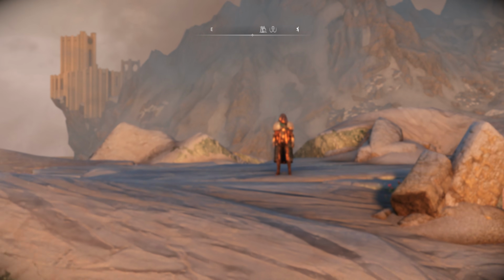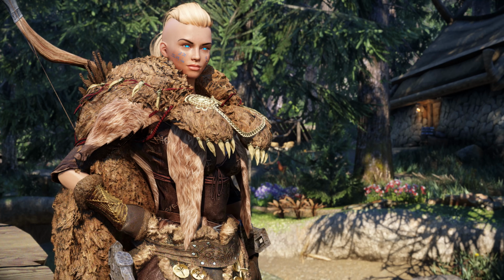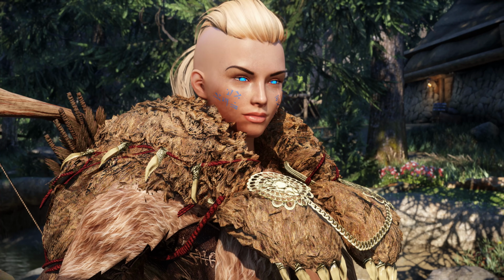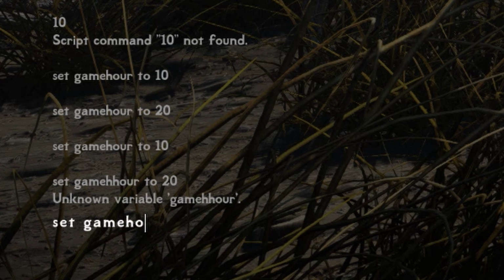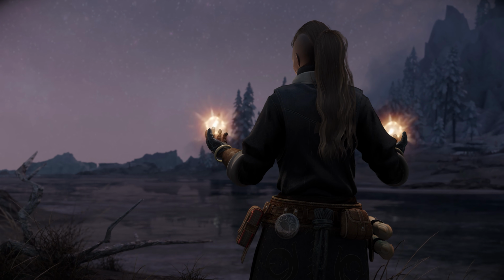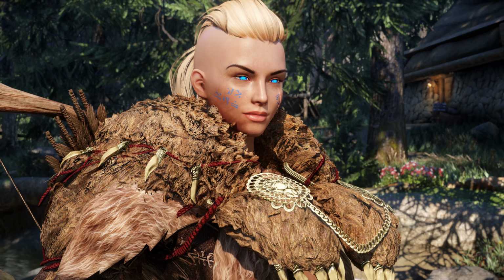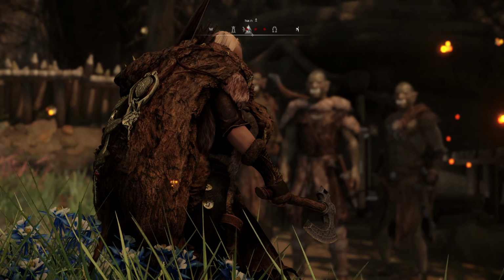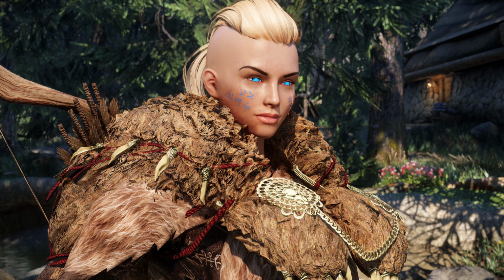Top 10 Console Commands To Make Your Skyrim Videos Look Cinematic Part 2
I always get asked how I make my Skyrim videos look and feel cinematic. Well now here’s the second part of how I do it. This video will showcase the console commands I use to help me create a nice cinematic Skyrim video.

Video was made using Eldergleam Modlist

Timestamp

0:00 Intro
1:04 TFC
1:57 SUCSM
2:52 FOV
3:59 SGTM
4:43 Set gamehour to
5:42 Set timescale to
6:51 T M
7:02 tdetect, tai, tcai
7:43 Depth of Field
8:52 Outro